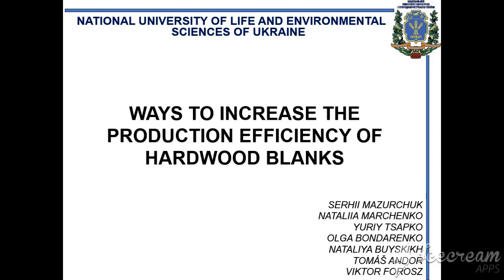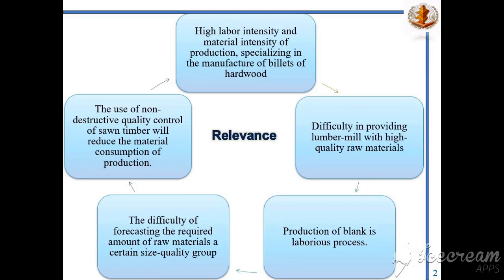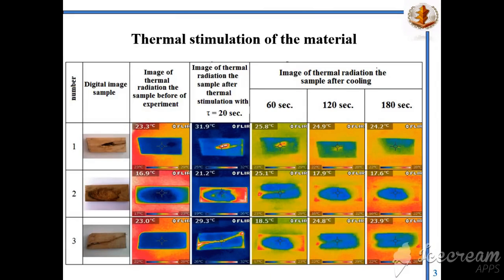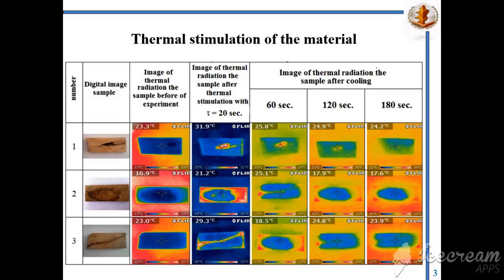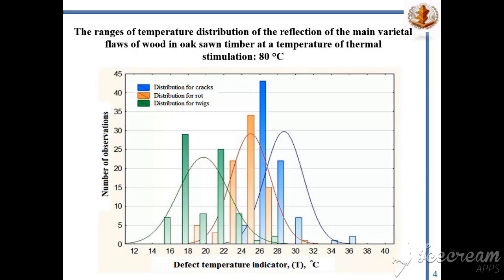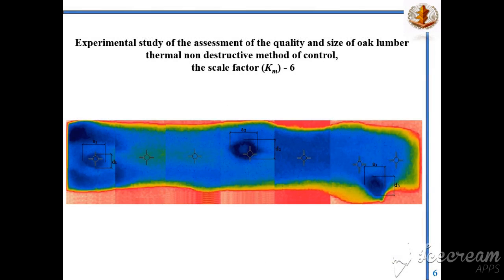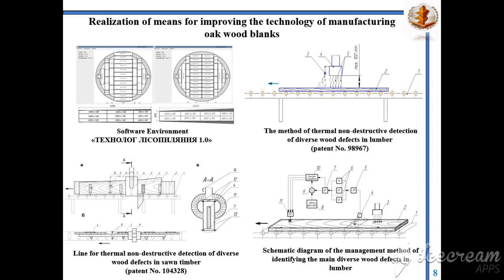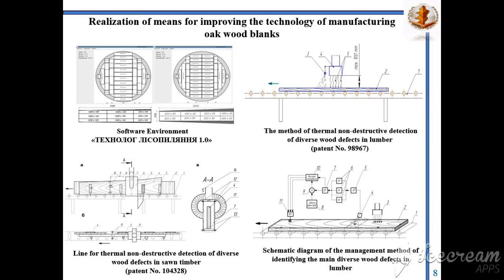ICSF2021 #188 Ways to increase the production efficiency of hardwood blanks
Serhii Mazurchuk, Nataliya Marchenko, Yuriy Tsapko, Olga Bondarenko, Nataliia Buiskykh, Tomáš Andor and Viktor Forosz
Ways to increase the production efficiency of hardwood blanks

The article presents the main results of experimental studies on the identification of the main grade defects of oak lumber by the thermal non-destructive testing method. Regressional dependences of wood defects temperature display from the main factors for the studied grade defects are proposed. Indicators of infrared radiation (temperature range) of the main visible oak grade defects obtained as a result of experimental studies are presented. A conceptual scheme for the line control methods of identification of the main grade defects in lumber are proposed.